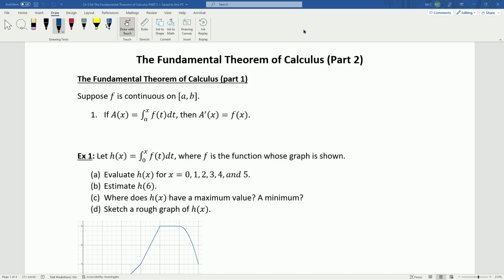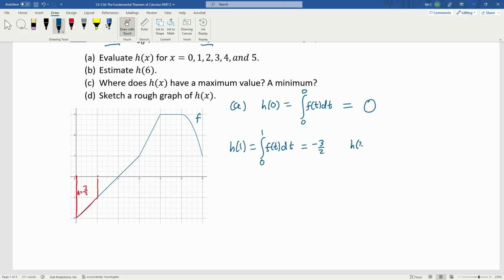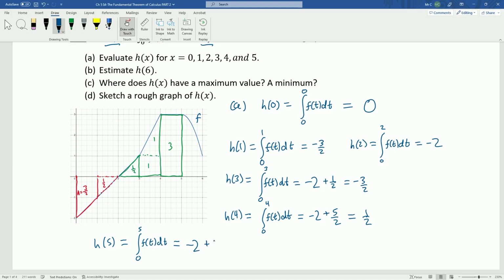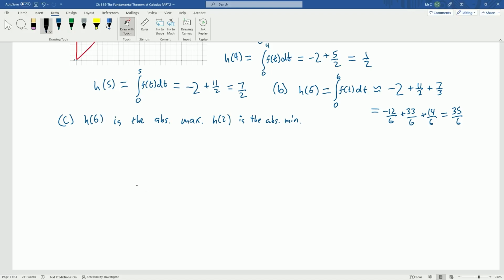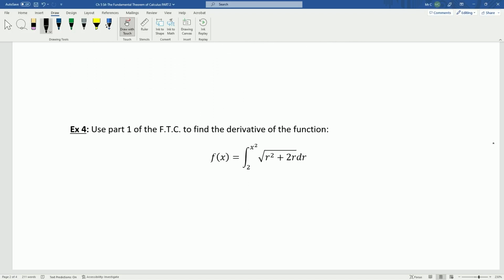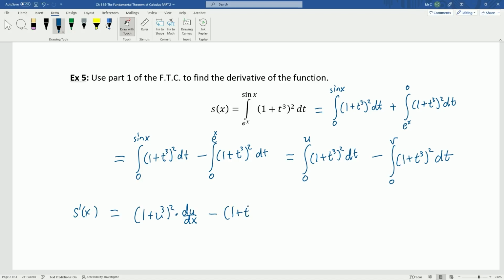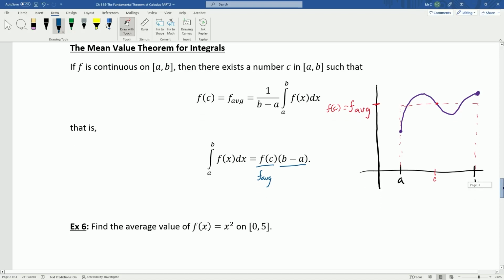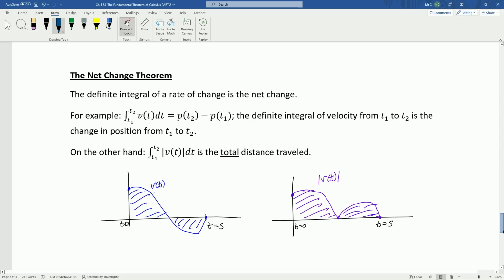The Fundamental Theorem of Calculus Part 2